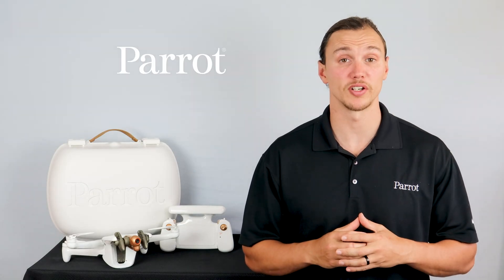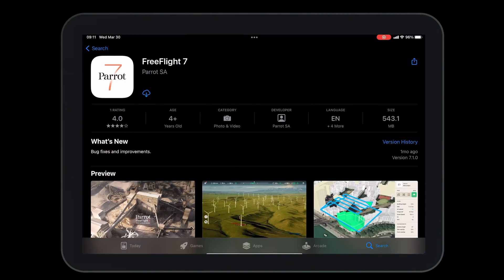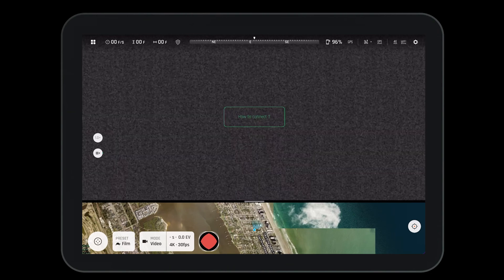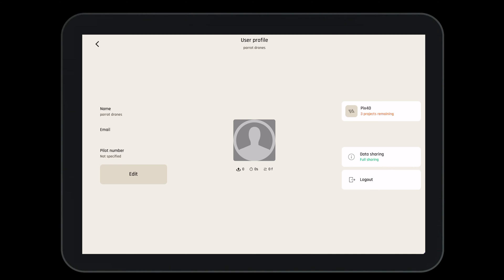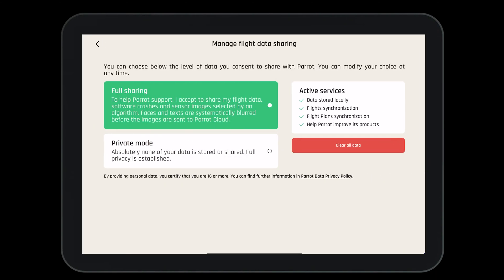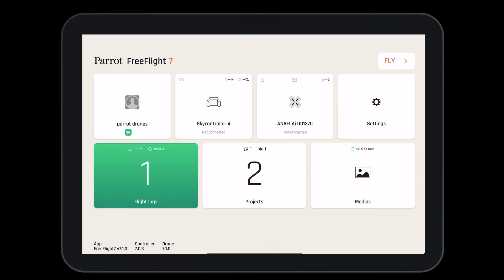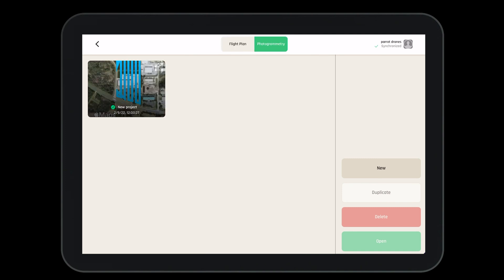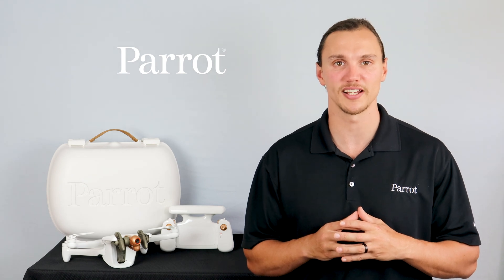Parrot ANAFI Ai - Freeflight 7 and Parrot Cloud | DRONEFLY SUPPORT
In this video, we will learn all about Freeflight 7 and Parrot Cloud with the Parrot ANAFI Ai drone.

DRONEFLY SUPPORT: Parrot ANAFI Ai - Freeflight 7 and Parrot Cloud